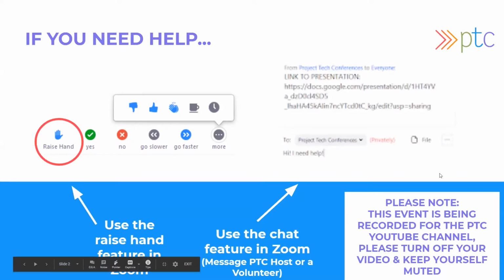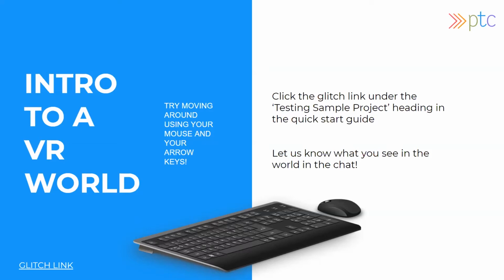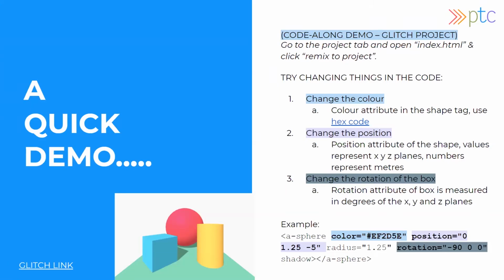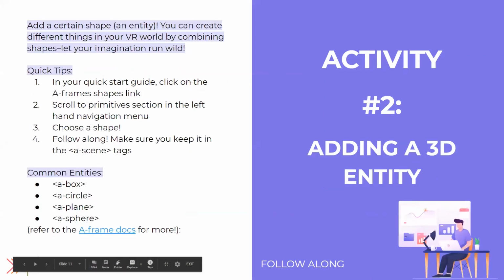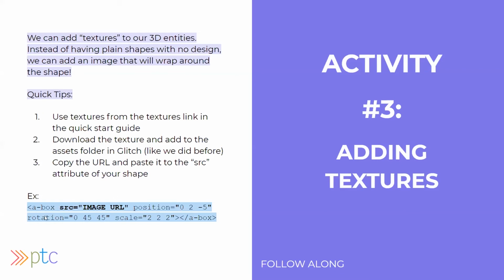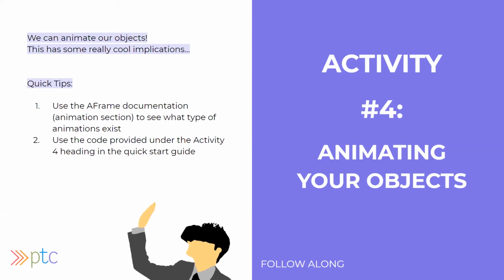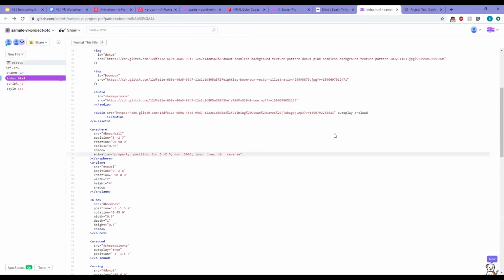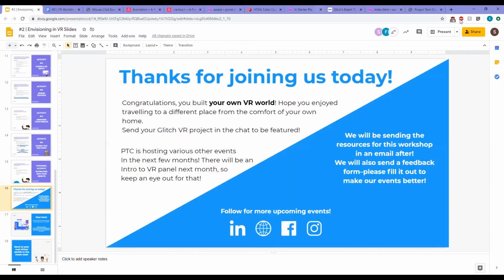PTC Outreach: "Envisioning in VR" Workshop